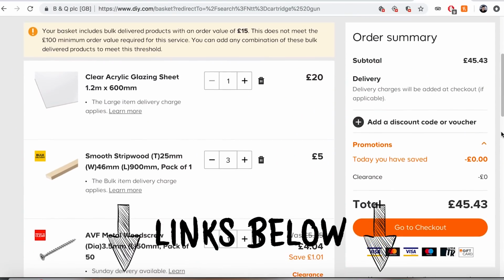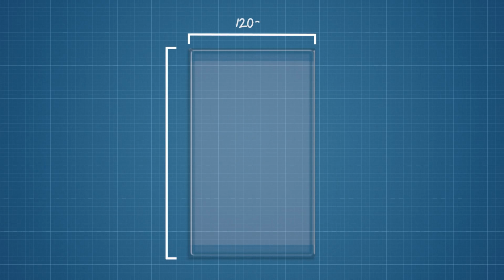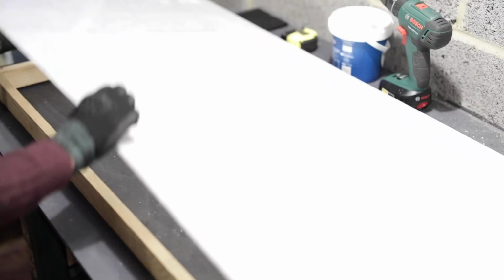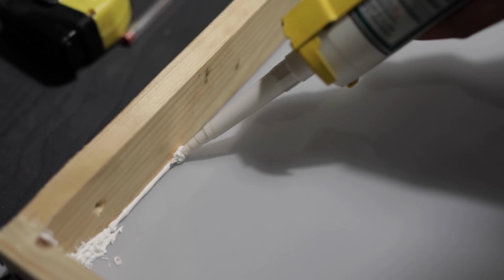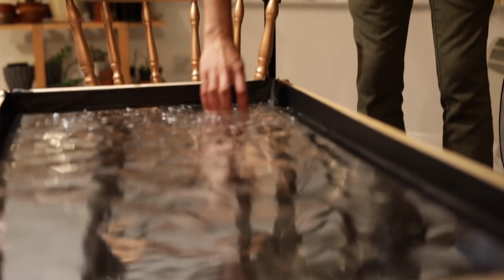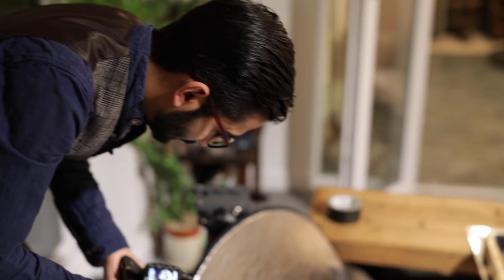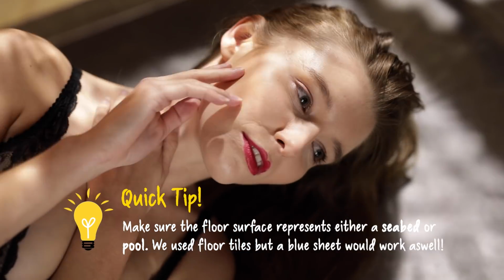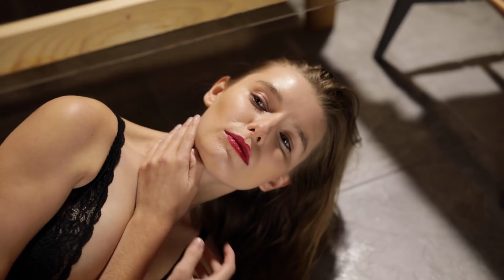Easy FAKE UNDERWATER Photography Trick!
UnderwaterPhotography Tricks/Hacks! In this tutorial, learn how to take UNDERWATER PHOTOS without going underwater! The whole setup cost less than £50 and was done in the comfort of my own home.

If you upload it to Instagram use the hashtag rajkphoto – this way I can see all your amazing creations!

Filmed & Edited by Adam Tyrrell